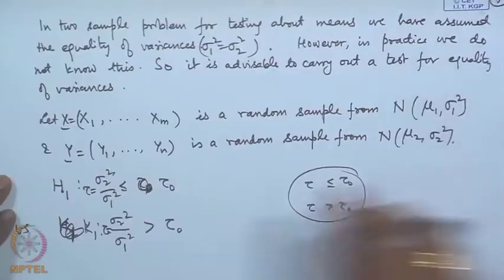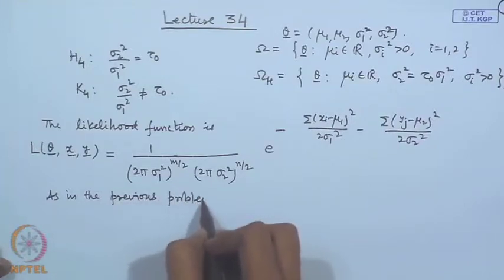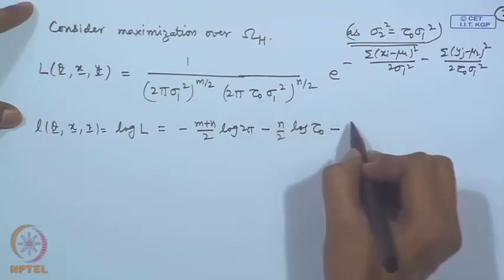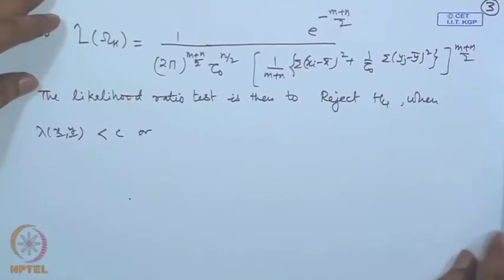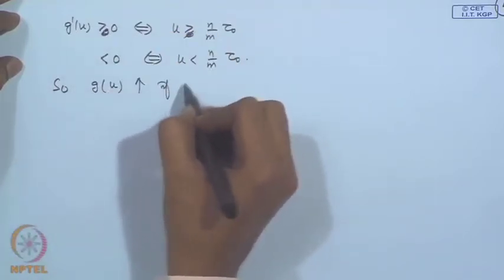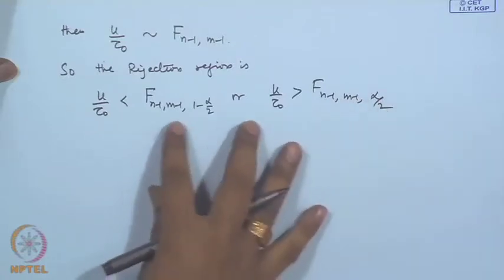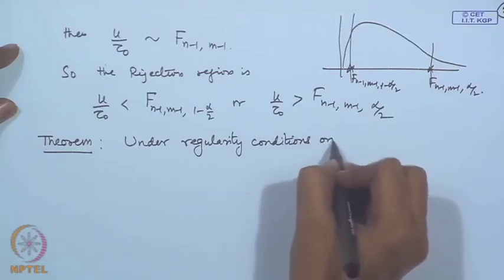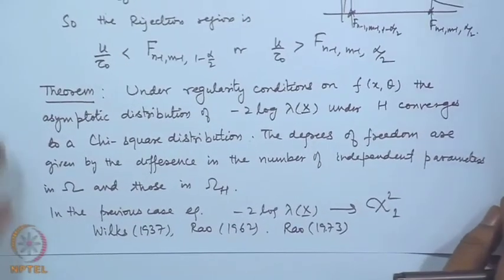Lecture 57 : Likelihood Ratio Tests – VII